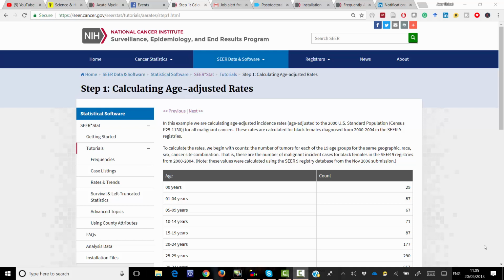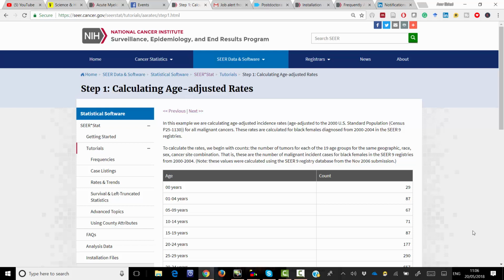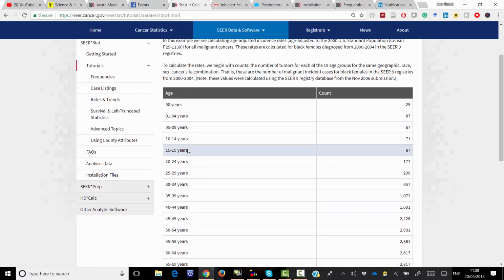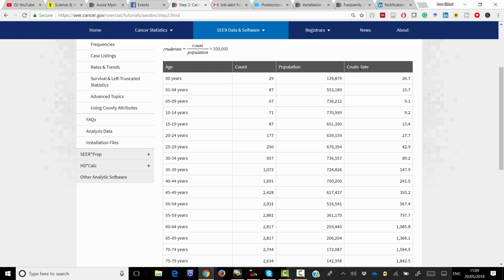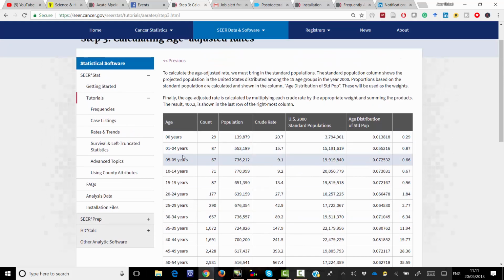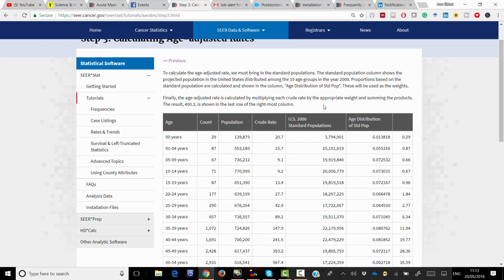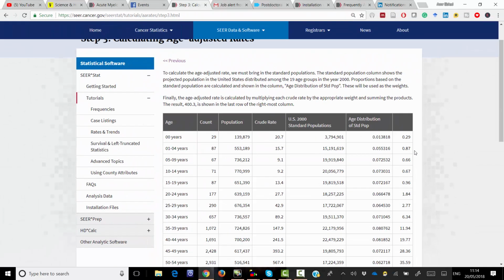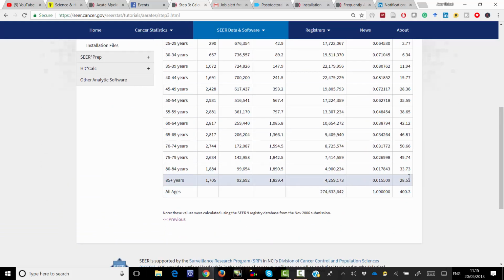Crude, Age-specific and Age-adjusted Incidence Rates in The SEER Database